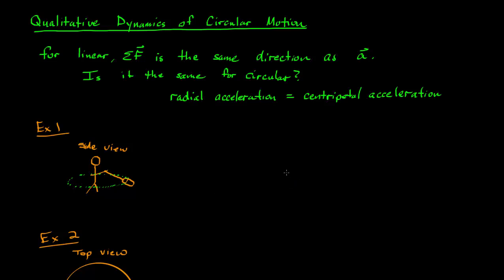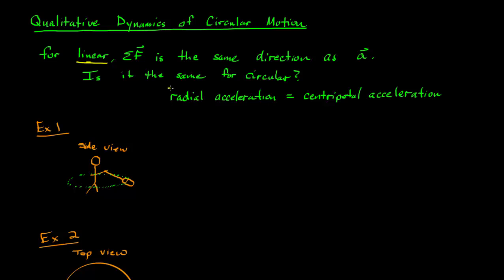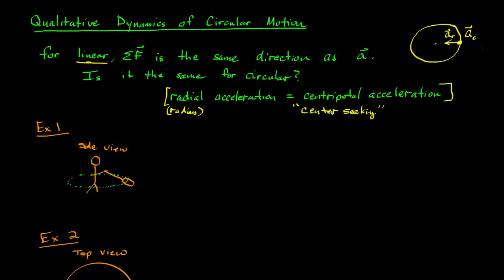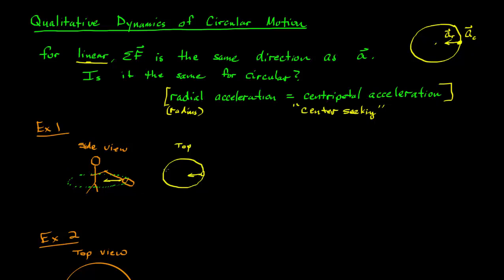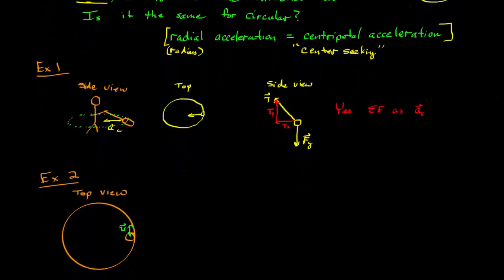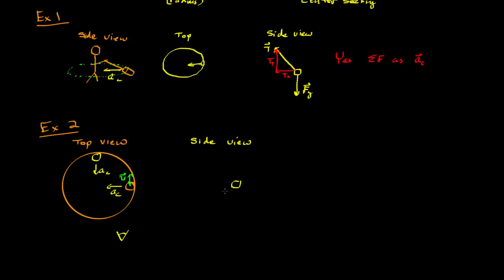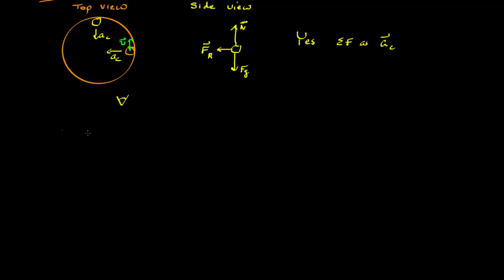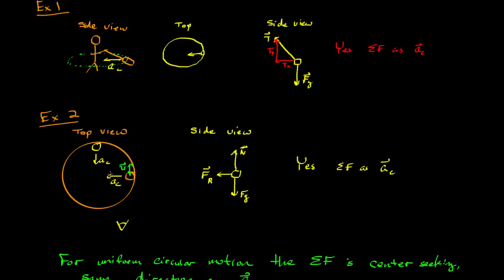4.2 Qualitiative Dynamics of Circular Motion